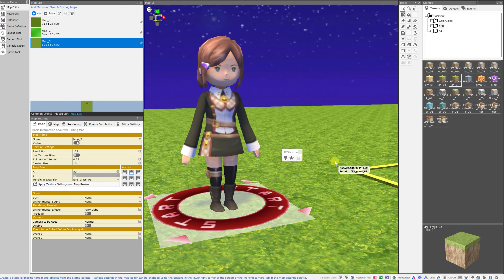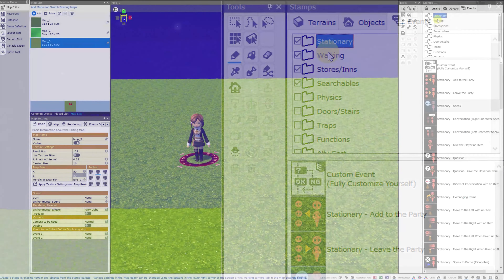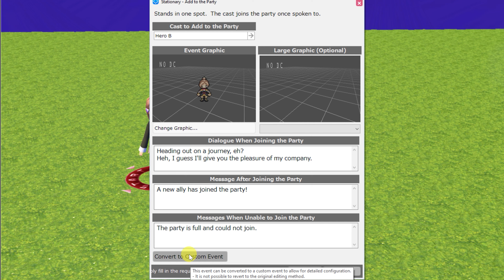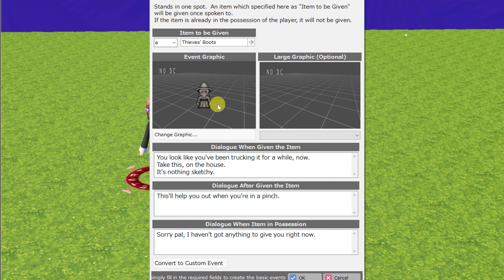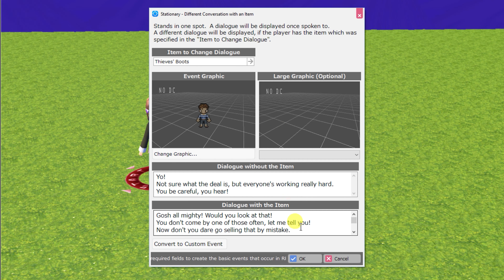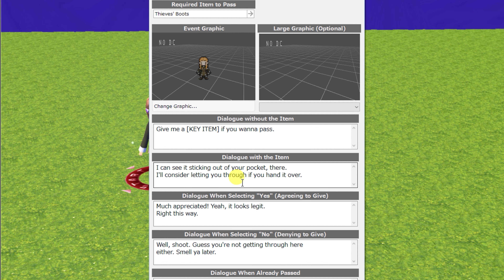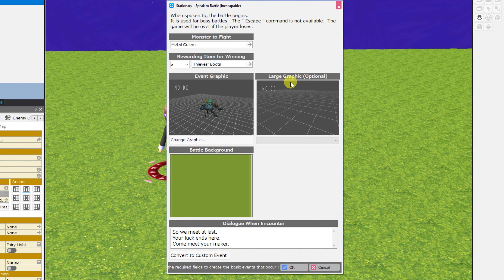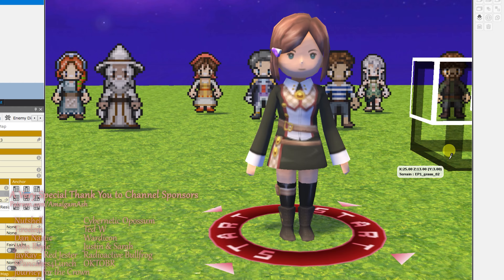Getting Started in RPG Developer BAKIN: Event Tour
Pixel Character Maker is a great tool to make 2d sprites even with your own sprite sheet parts, and can export to a Bakin-friendly format!

-1~2 week turnaround time, but usually faster if I can do it!